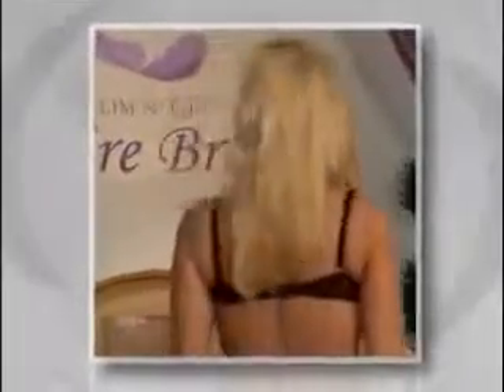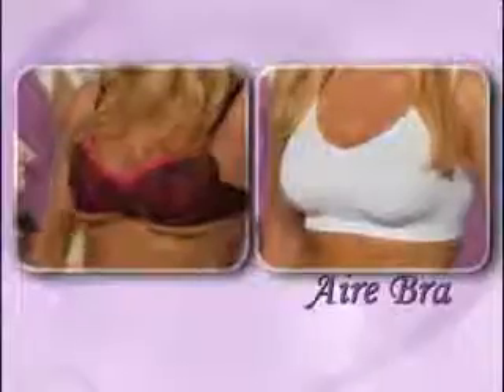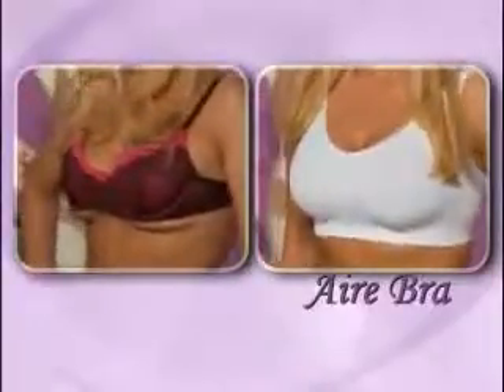Aire Bra in Lahore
The Slim 'N Lift® Aire™ Bra saves the hassle of spending hundreds of dollars on bras with uncomfortable underwires and straps that don't fit and can make you look lumpy. With the Slim 'N Lift® Aire™ Bra you know that you're going to look and feel your best!
    No matter how petite or busty! Sizing is simple! The size you wear in a T shirt or blouse is the size you need for Slim 'N Lift® Aire™ Bra.
    The Slim 'N Lift® Aire™ Bra is also a stylish fashion accessory! No matter where you work or where you go! Layer it for different looks! You can even sleep in Slim 'N Lift® Aire™ Bra for proper support, day and night..
    Sizing is easy - just match your shirt size to the Aire Bra size.

Cash on Delivery Available Anywhere in Pakistan.